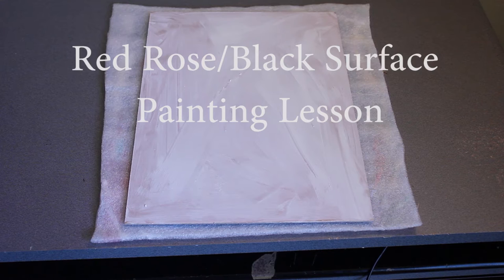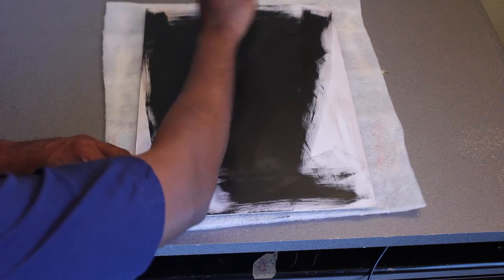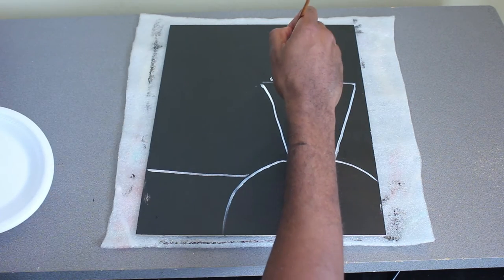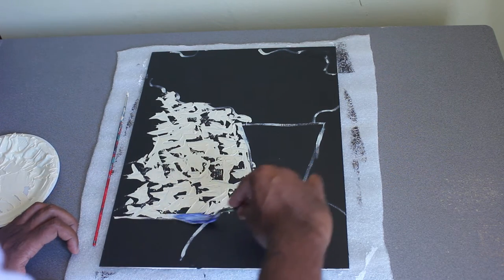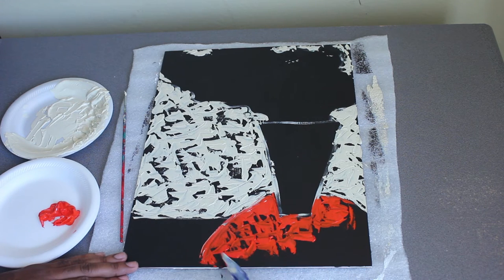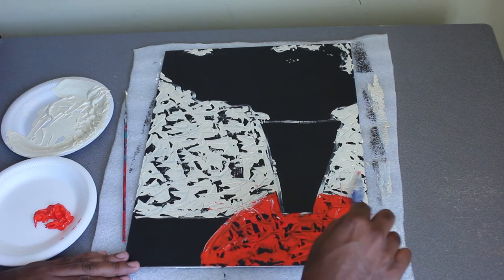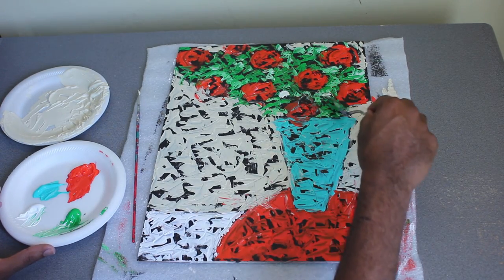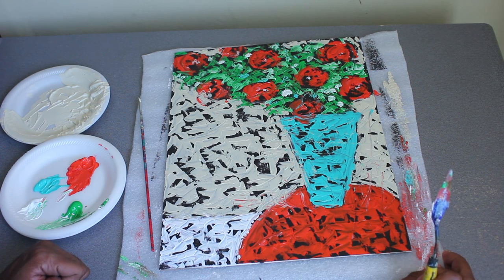Red flower painting lesson black background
If you are enjoying these lessons come and join my palette knife painting course